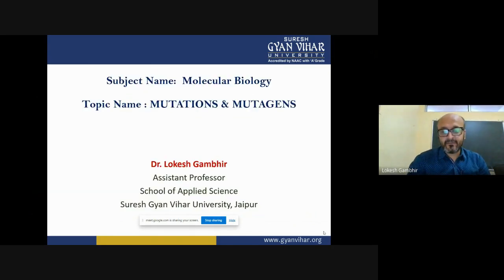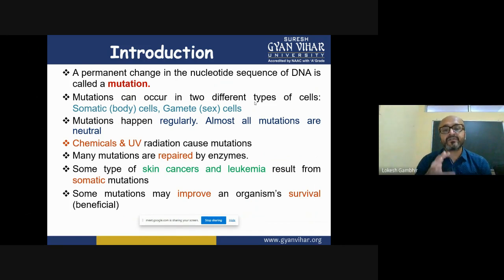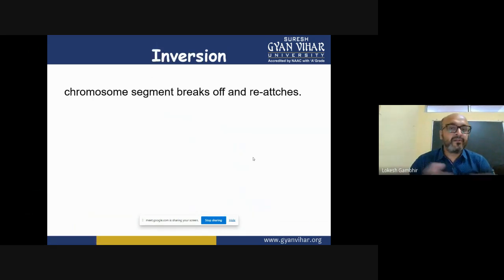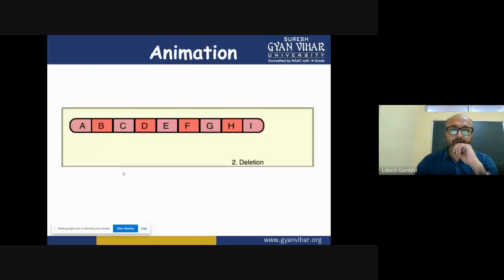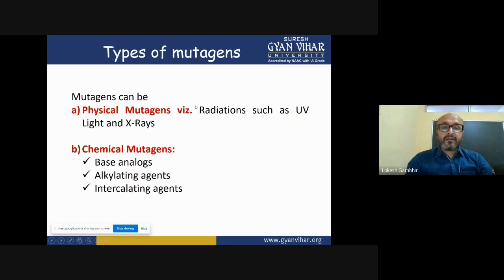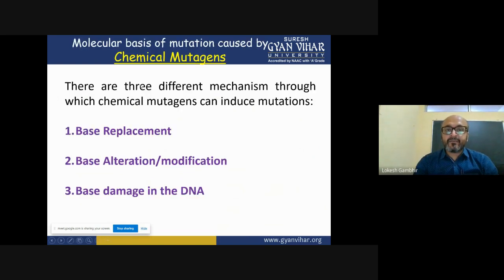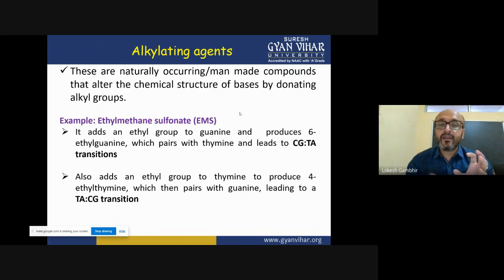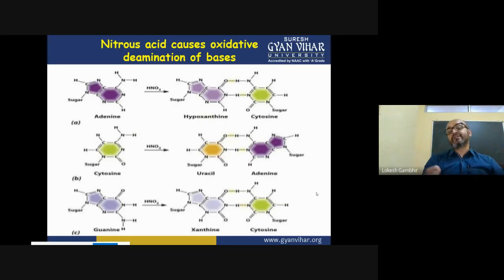Mutations and mutagens